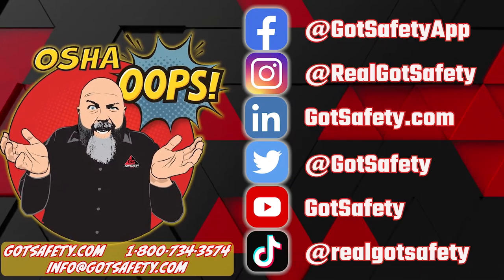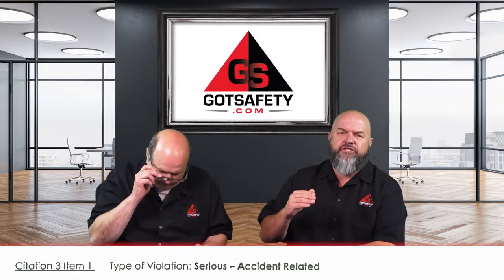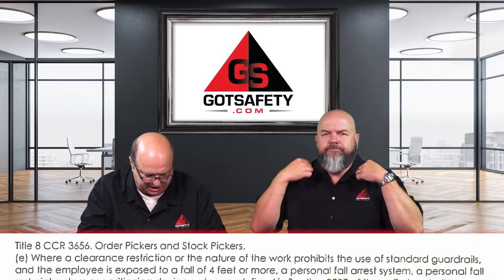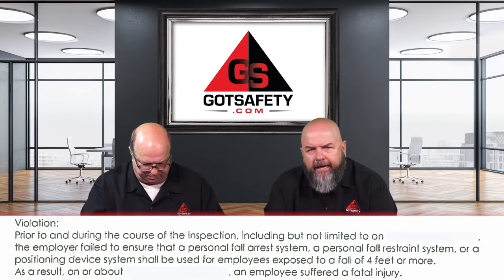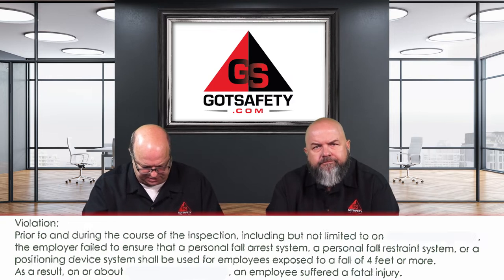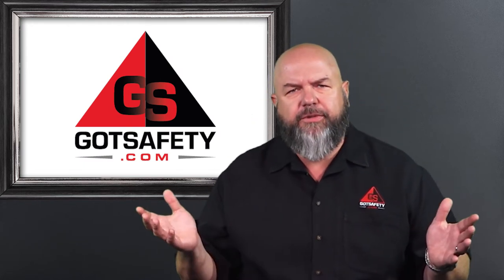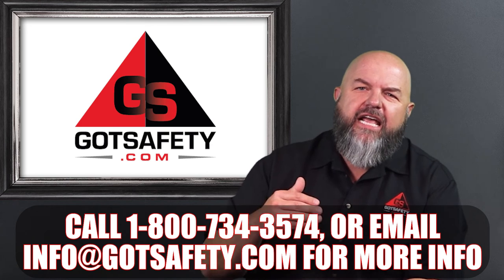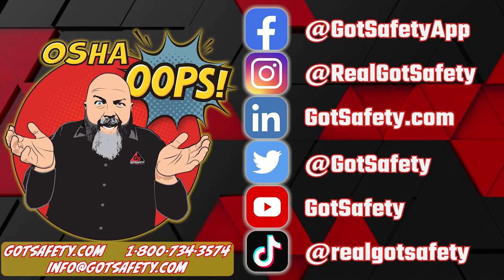Order Pickers and Fall Protection: OSHA Violation Breakdown | OSHA Opps Podcast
In this episode of the OSHA Opps Podcast, Michael and Rick discuss a tragic case involving an order picker-related fall and the importance of personal fall protection systems. They dive into Title 8 CCR 3656, which outlines the safety requirements for order pickers and stock pickers, and the serious consequences that can arise from neglecting these regulations. Learn about OSHA’s guidelines on fall protection, the necessity of personal fall arrest systems, and how a company was cited with an $18,000 penalty following a fatal workplace incident.
Whether you manage workplace safety or operate machinery, this episode is a crucial reminder of the importance of adhering to fall protection regulations. Stay informed and make safety your top priority.

00:00 - Introduction
Welcome from Michael and Rick
Overview of today’s topic: order pickers and fall protection
The importance of discussing tragic workplace incidents

00:27 - What Are Order Pickers?
Explanation of order pickers and stock pickers
The role of these machines in lifting workers for product retrieval
Clarifying the difference between cherry pickers and order pickers

00:42 - OSHA Citation Breakdown
Rick reads the OSHA citation for order pickers
Title 8 CCR 3656: fall protection requirements
The need for personal fall arrest or restraint systems

01:16 - Fall Protection Requirements
Why personal fall protection is mandatory for falls over four feet
What happens when guard rails can't be used
The consequences of neglecting fall protection on order pickers

01:40 - Employer’s Failure to Comply
How the company failed to enforce fall protection
The inspection findings and the fatal consequences
Explanation of the employer’s responsibility in preventing falls

02:22 - The Fatal Incident
Employee death resulting from lack of fall protection
The risks of not inspecting equipment regularly
The human cost of workplace accidents

02:44 - OSHA Violation and Penalty
The serious violation and $18,000 fine
Emphasizing the importance of safety over financial penalties
Ensuring workplace compliance with fall protection regulations

03:28 - The Real Cost of Safety Violations
Discussion on the impact of workplace fatalities on families
The importance of fall protection for both workers and employers
Why businesses must prioritize safety over shortcuts

04:04 - Final Thoughts
Wrapping up the tough conversation on order picker safety
Offering support and resources for those with safety questions
A reminder to always use fall protection and follow OSHA guidelines